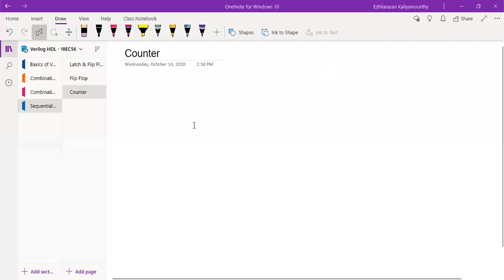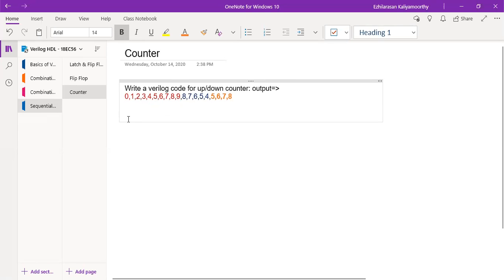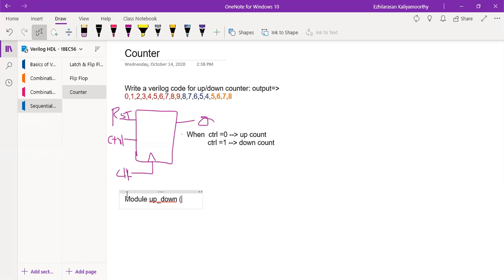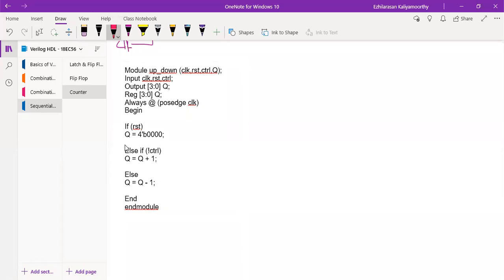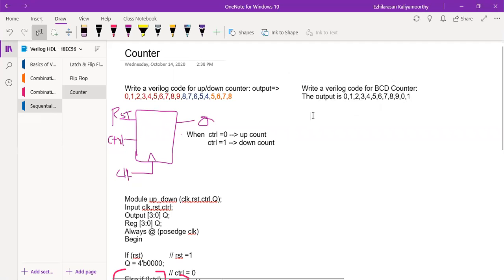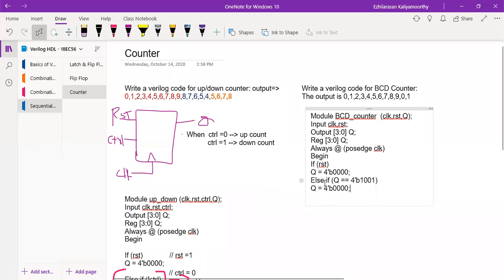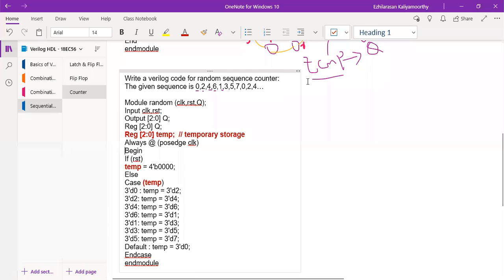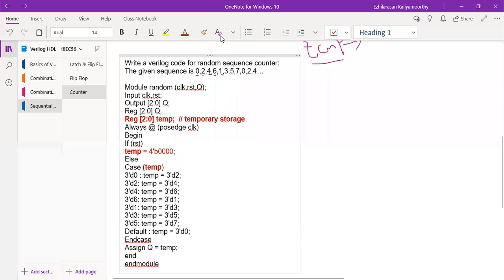Verilog HDL - Binary Counter, BCD counter